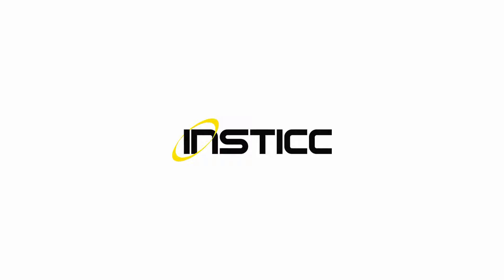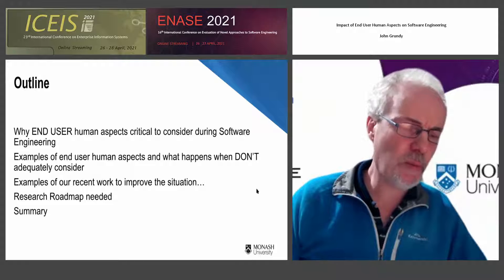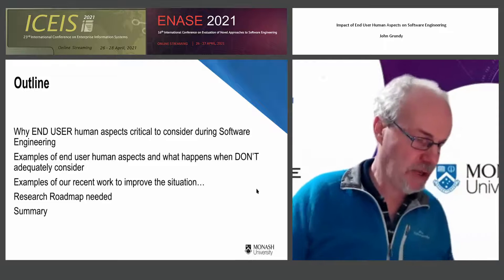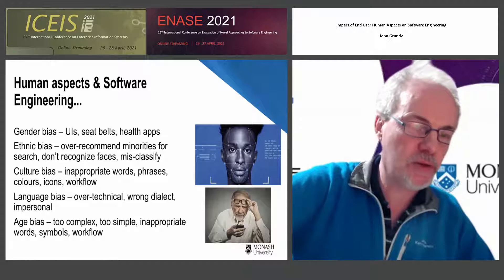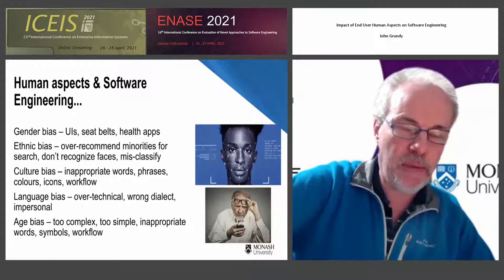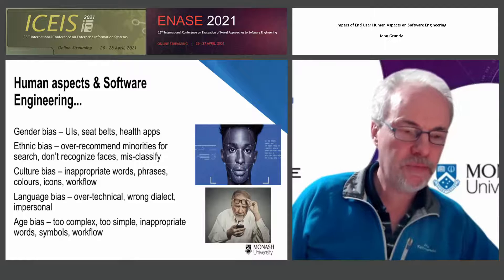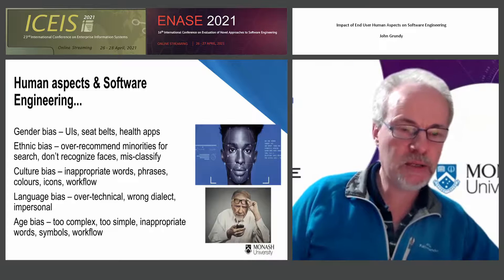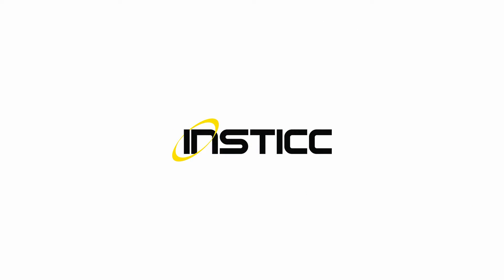"Impact of End User Human Aspects on Software Engineering" Prof. John Grundy (ENASE and ICEIS 2021)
Keynote Title: Impact of End User Human Aspects on Software Engineering

Abstract: Software is designed and built to help solve human problems. However, much current software fails to take into account the diverse end users of software systems and their differing characteristics and needs eg. age, gender, culture, language, educational level, socio-economic status, physical and mental challenges, etc. I give examples of some of these diverse end user characteristics and the need to better incorporate them into requirements engineering, design, implementation, testing, and defect reporting activities in software engineering. I report on some of our work trying to address some of these issues, including: use of personas to better characterise diverse end user characteristics; extending requirements and design models to capture diverse end user needs; analysis of app reviews and JIRA logs to identify problems and ways developers try to address them; analysis of approaches to improve the accessibility of software designs for diverse end users; improved human-centric defect reporting approaches; and use of living lab co-design approaches to ensure end users are first class contributors during all phases of software development. I finish by outlining a research roadmap aiming to improve the incorporation of end user human aspects into software engineering.

Presented at the following Conferences: ENASE, 16th International Conference on Evaluation of Novel Approaches to Software Engineering
ICEIS, 23rd International Conference on Enterprise Information Systems